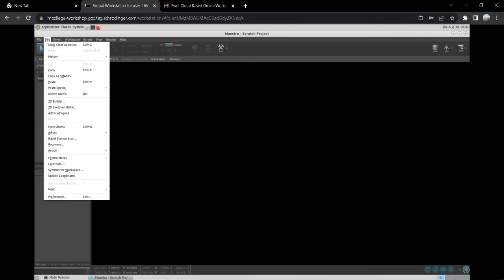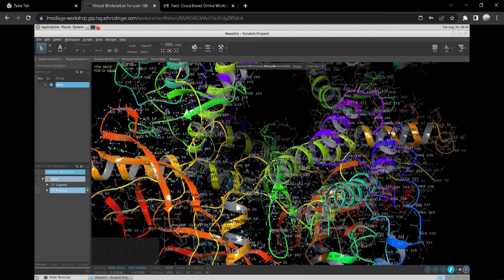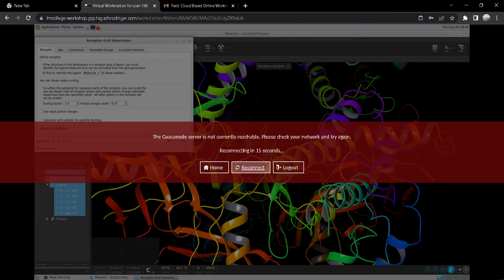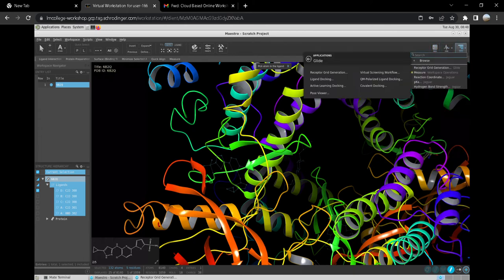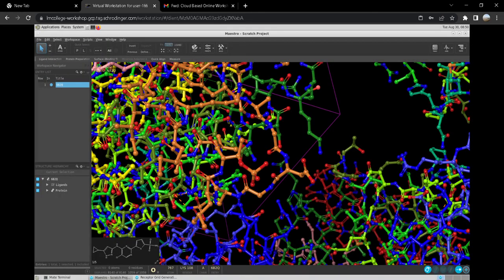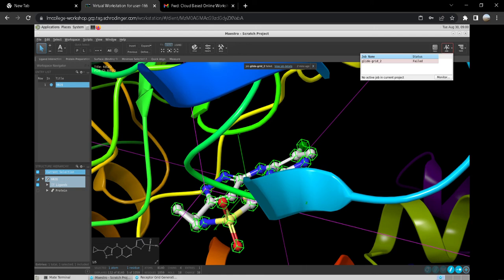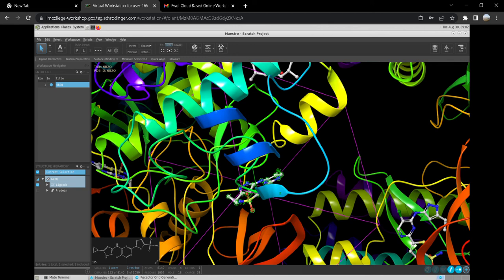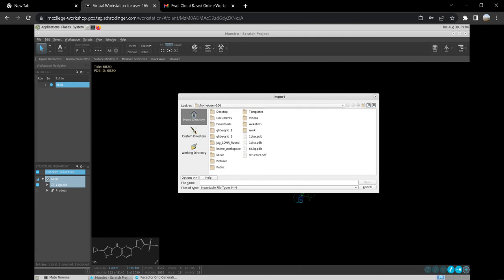schrodinger software (maestro) introduction to molecular docking , protein & ligand prep part 2